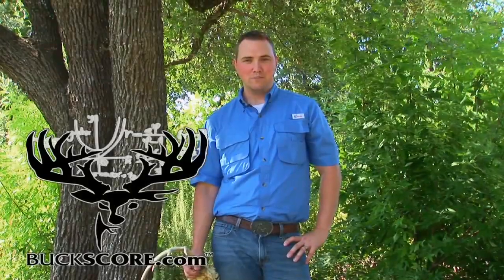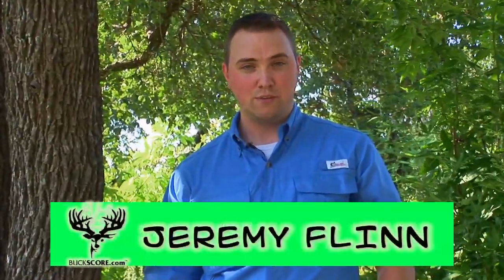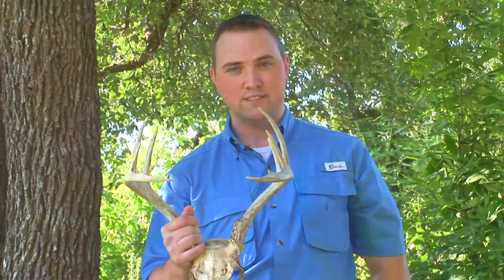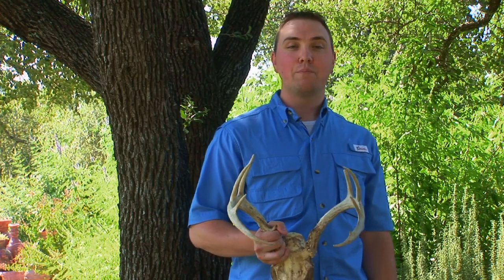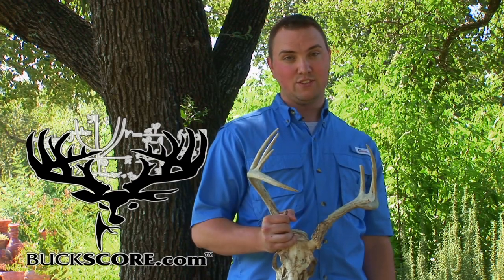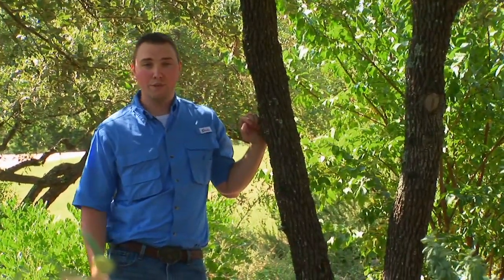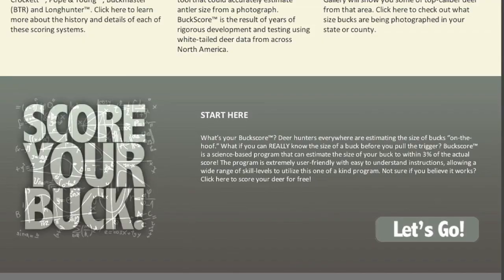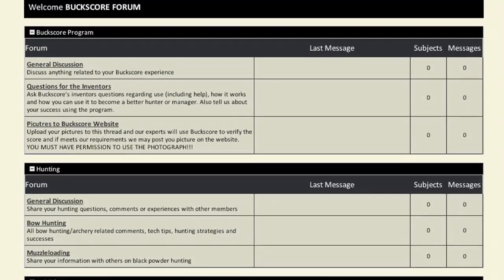Welcome To Buckscore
BuckScore™ is your source for everything whitetails and innovative deer management software. BuckScore™ satisfies the demand for an accurate, data collection tool for use on live white-tailed deer. The program uses patent-pending statistical equations to transform a two dimensional measurment into a three dimensional estimate.

 to become a part of the Buckscore Nation where SIZE MATTERS!